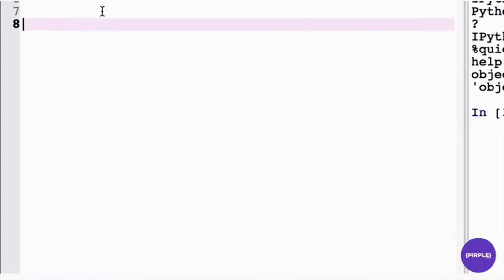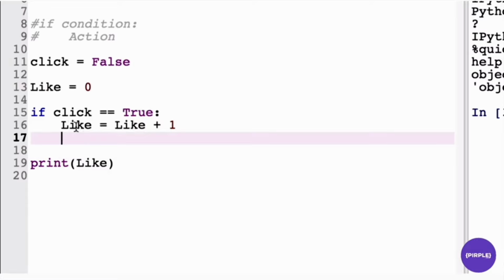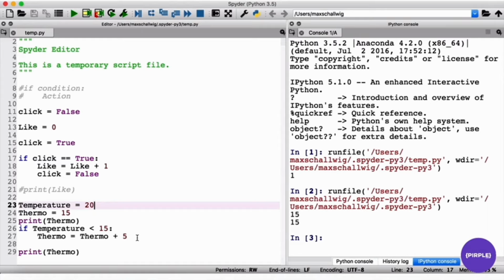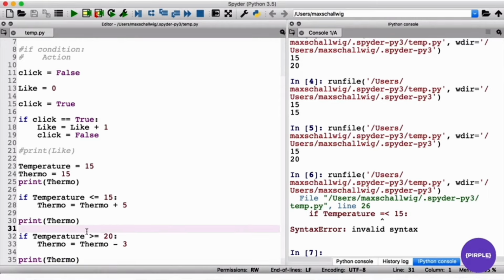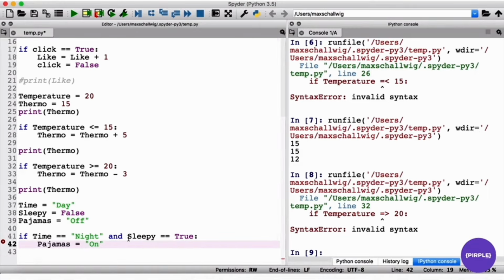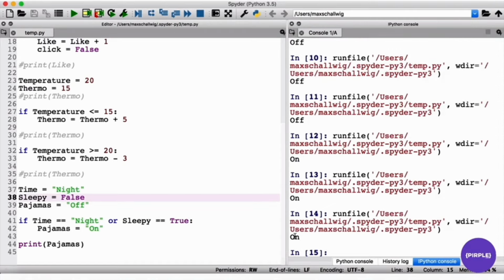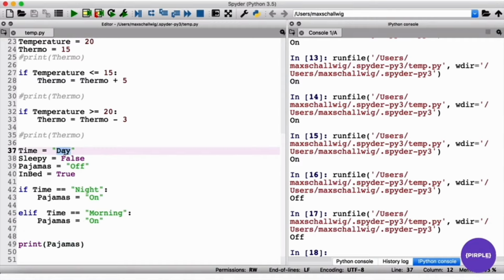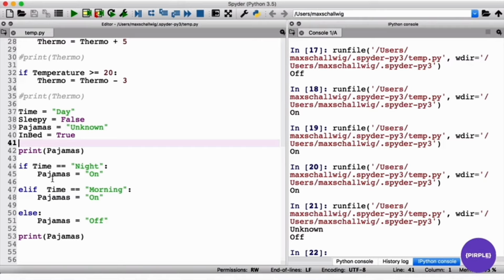3 - Learn Python (If - Else)